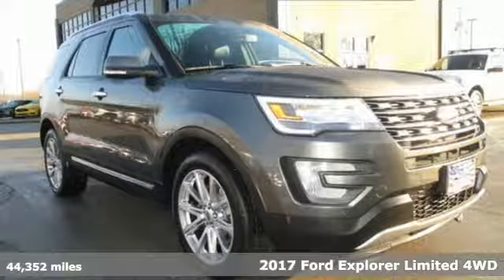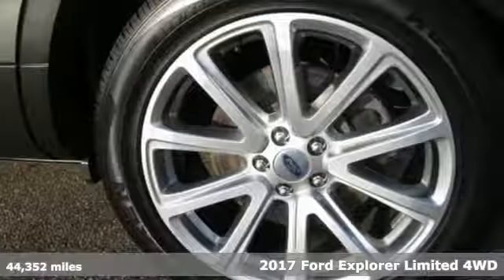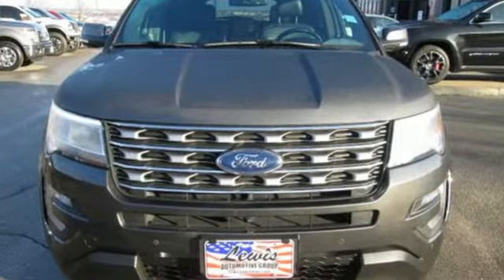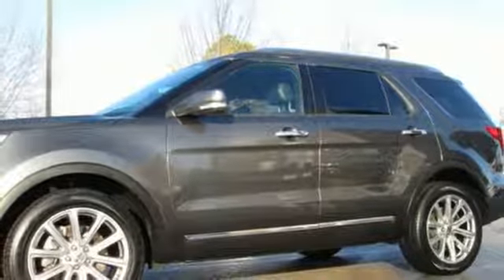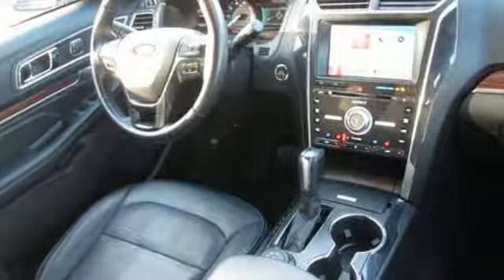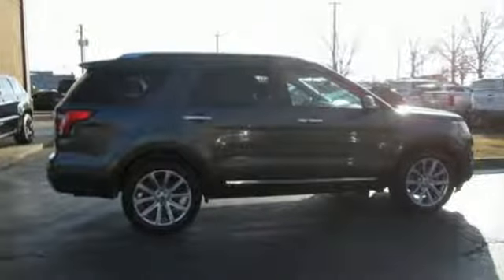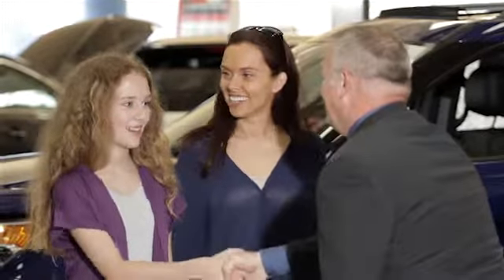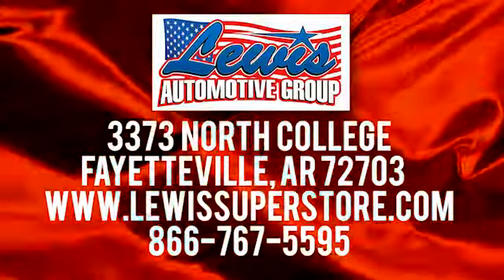2017 Ford Explorer Springdale Fayetteville, AR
Year: 2017
Make: Ford
Model: Explorer
Trim: Limited
Engine: 4 Cyl. 2.3 L
Transmission: Automatic
Color: Magnetic Metallic
Interior: Ebony Black
Mileage: 44352
Stock #: HGC93838
VIN: 1FM5K8F83HGC93838
P Serviced here, Non-Smoker vehicle, Just Arrived! More photos coming soon, Extra Clean. FUEL EFFICIENT 25 MPG Hwy/18 MPG City! 3rd Row Seat, Navigation, Heated Leather Seats, Power Liftgate, 4x4, Alloy Wheels, Turbo Charged, Serviced here, Non-Smoker vehicle, Just Arrived! More photos coming soon CLICK ME!WHY BUY FROM USWe are a Family owned and operated business that has been in NW Arkansas since 1946. We take pride in customer service and making sure every customer has a pleasant experience! .EXPERTS ARE SAYINGKBB.com explains When it comes to horsepower, Ford's 7-passenger Explorer SUV for 2017 delivers at every level..Pricing analysis performed on 2/1/2019. Fuel economy calculations based on original manufacturer data for trim engine configuration.

Address:
3373 North College